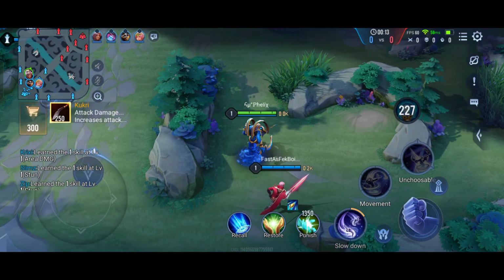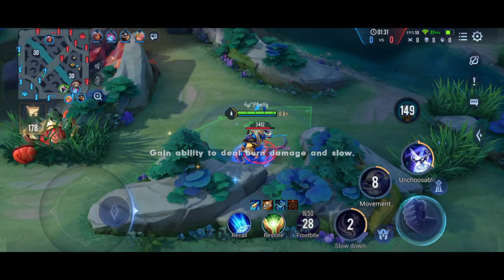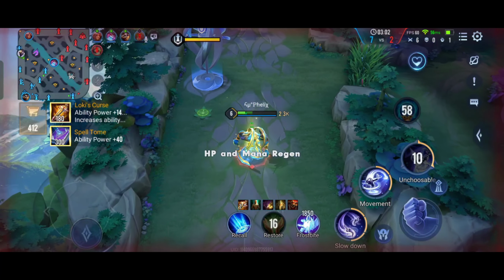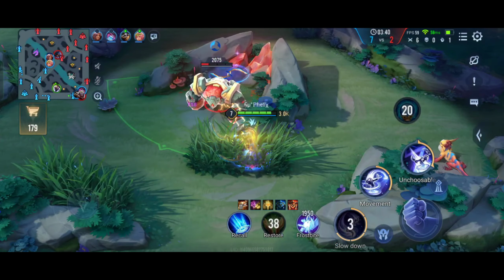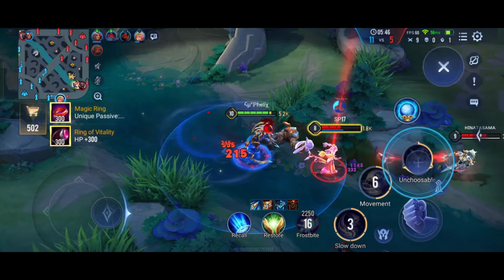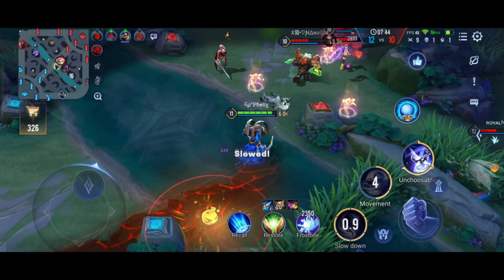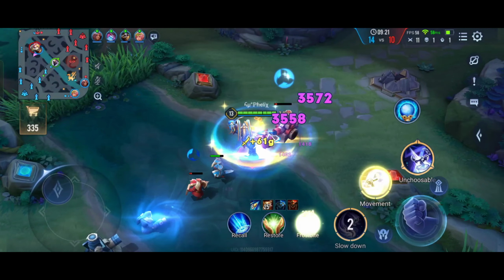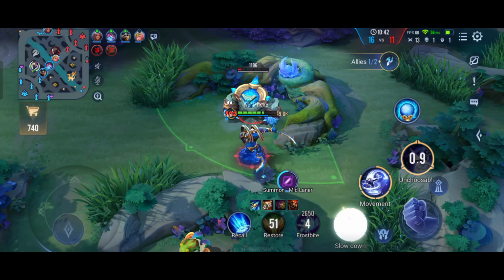Is Zill The Best Jungler For Beginners ?| How To Play | Liên Quân | Arena Of Valor | Rov | Cot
Hello everyone welcome back to the channel. In today's video, we will see the full Zata  Gameplay.

liên quân mobile raz, liên quân mobile triệu vân, liên quân mobile moba việt, liên quân mobile tik tok, liên quân mobile tiệc bãi biển điêu thuyền,

Hope you guys all enjoyed!